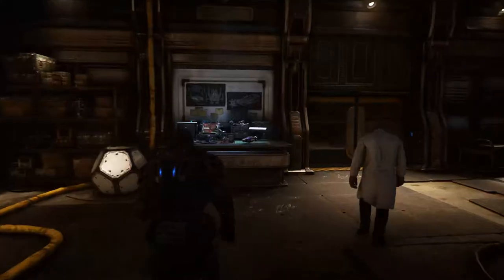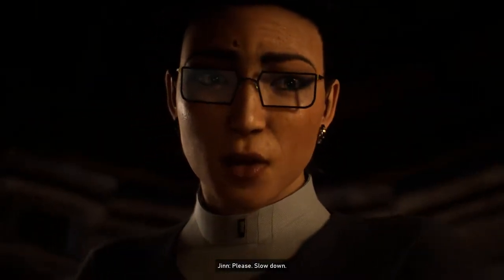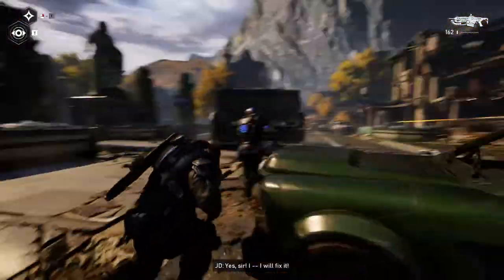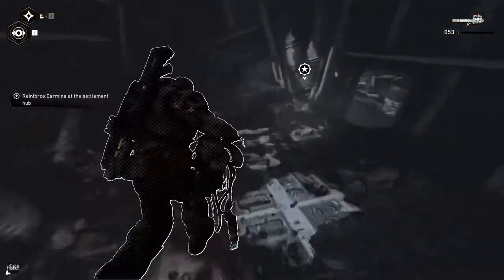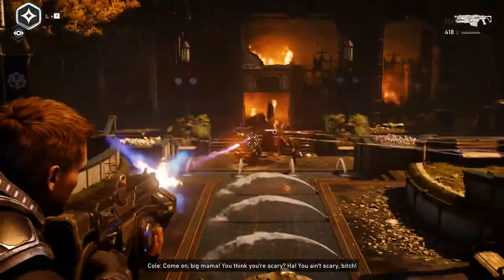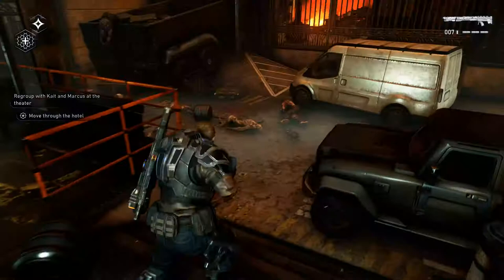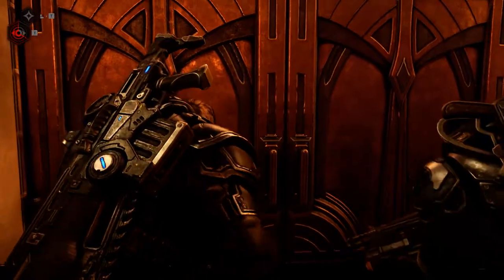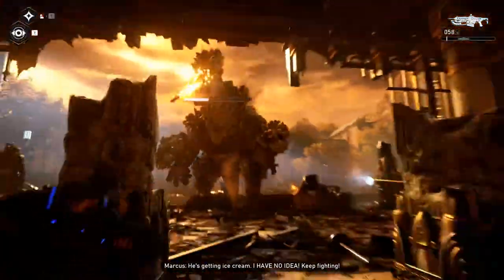Gears 5-1080p-Walktrhough gameplay- part 2